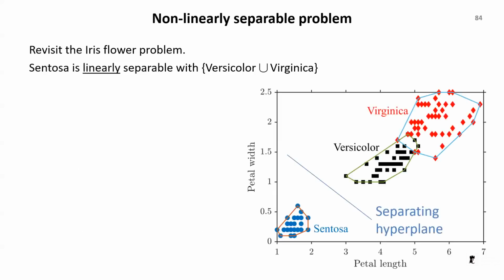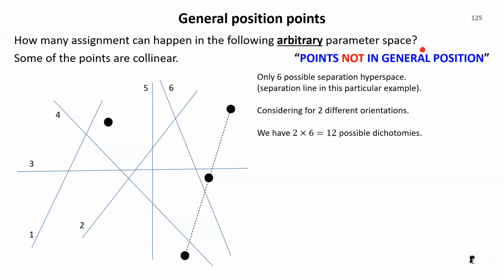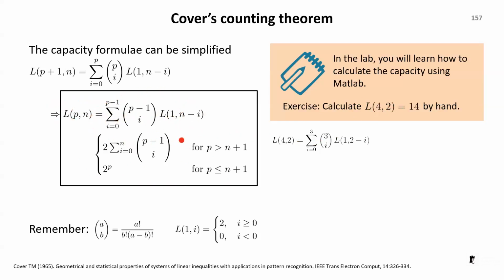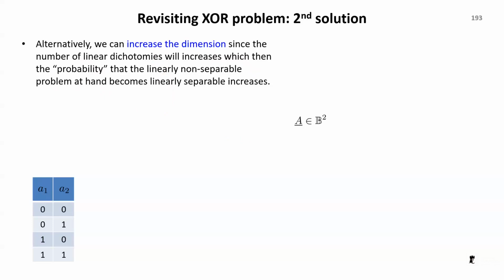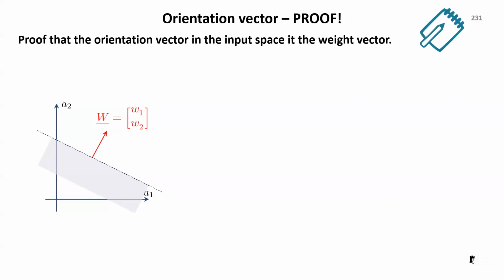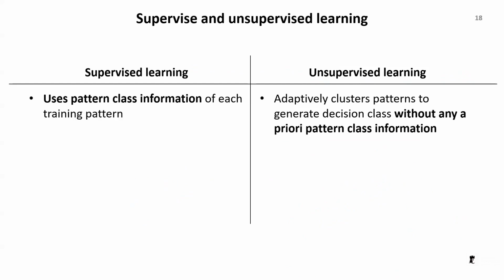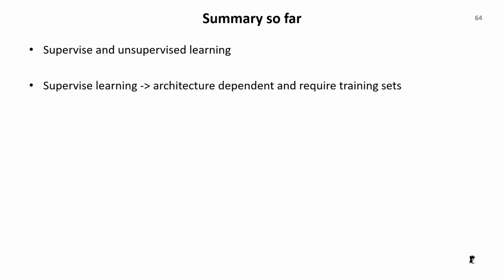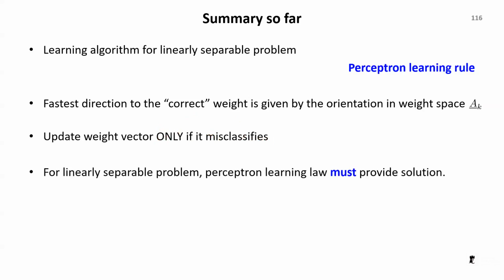2025 03 24 Lecture 8 Week 6